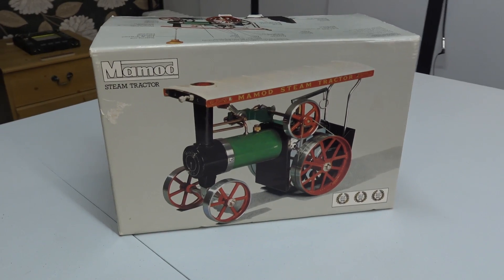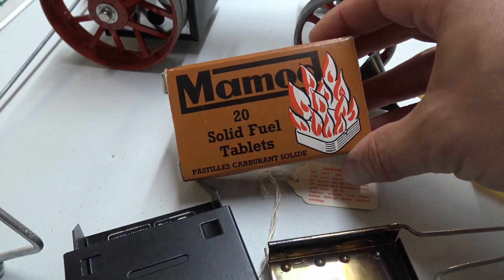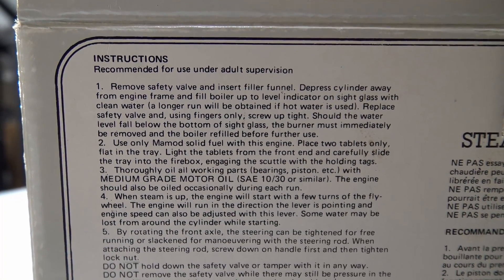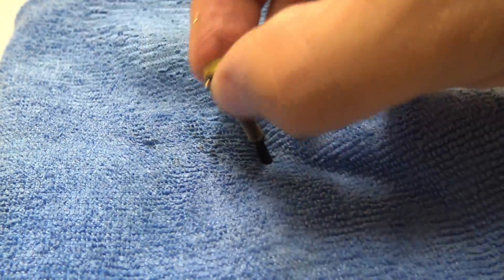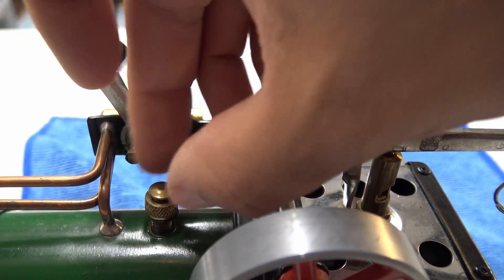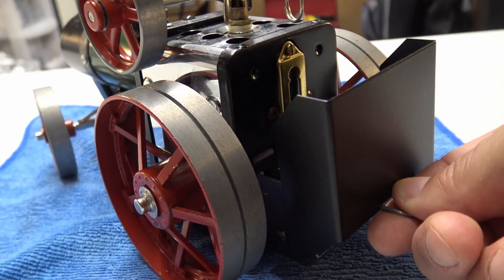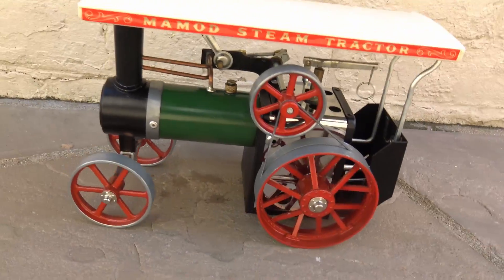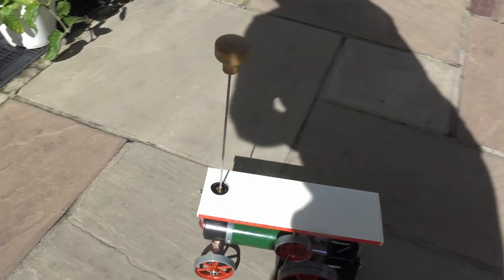DuB-EnG: Fire and Water make machines move people! - MAMOD VINTAGE STEAM TRACTOR DEMONSTRATION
Here is a short demonstration of a 30 year old vintage MAMOD STEAM TRACTOR / TRACTION ENGINE - DANGER - Do not light this in your house, do it outside! - The fumes and the fire may cause problems! - I did this in a controlled environment for filming purposes.

When Mamod launched in 1936 few people then would expect that this original and real Mamod model business would still be manufacturing and selling epic steam locomotives some 75 years later.

The original Mamod business has overcome many set-backs and today at its engineering site in the West Midlands, Mamod is manufacturing gas-fired locos – rolling stock to go with them – as well as model steam mobiles, stationary and kits.

A dream for father and son.  Or in my case - Grandfather and Grandson!

In its unique way Mamod is interwoven with the history of the West Midlands and like the models it makes, it is a microcosm of Birmingham, "The Black Country".

Mr Terry, the director, understands what manufacturing means to the region and ensures that most of the parts used in the manufacture of Mamod models are supplied from firms in the Birmingham area.

But how did that Mamod name originate?

The founder of the firm was Geoffrey Malins who took the first two letters of his surname and the first three letters from the word “model”.